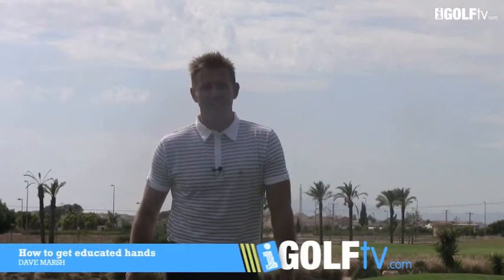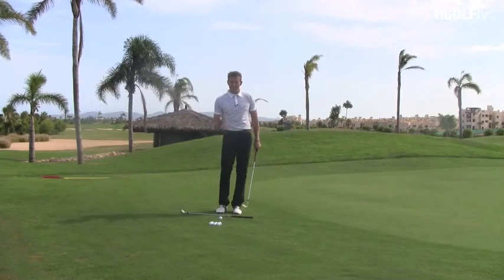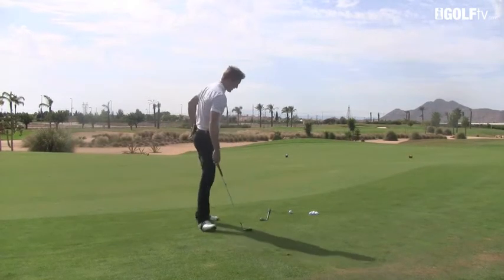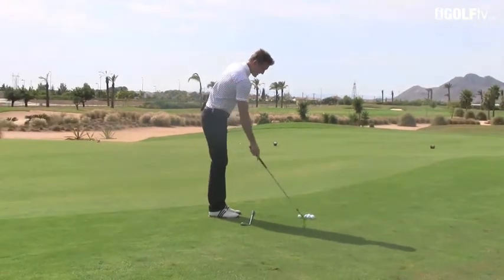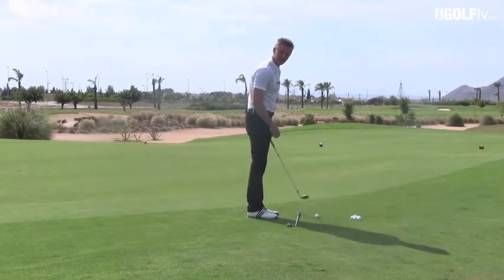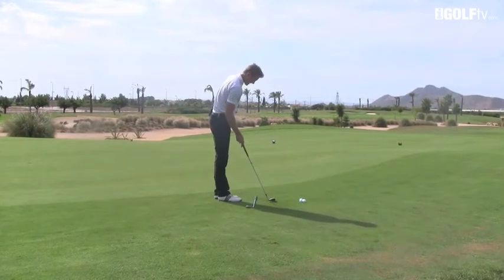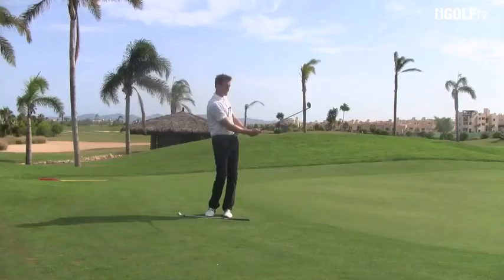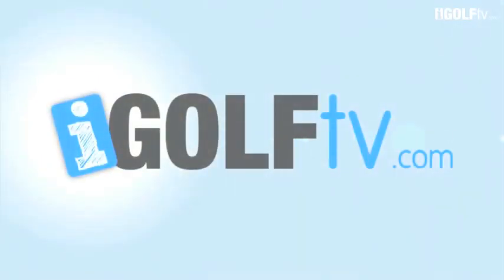Golf Tips tv: How to get educated hands